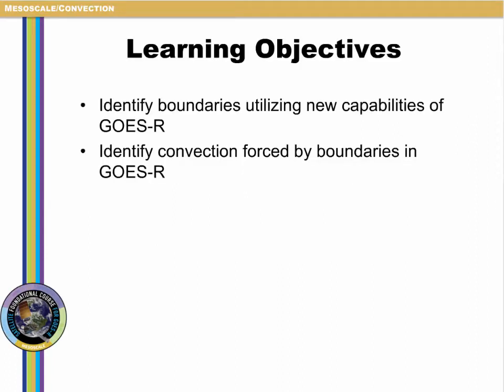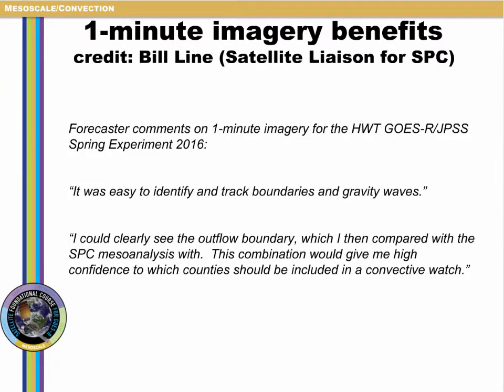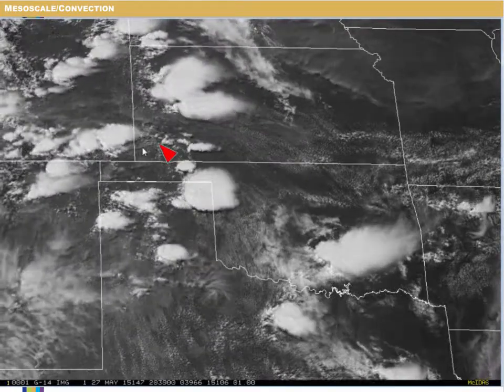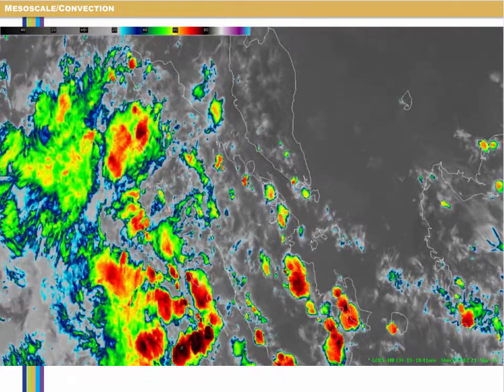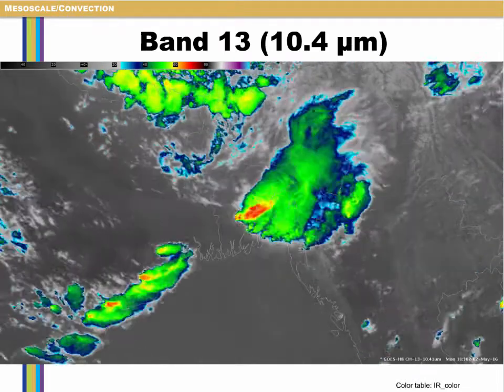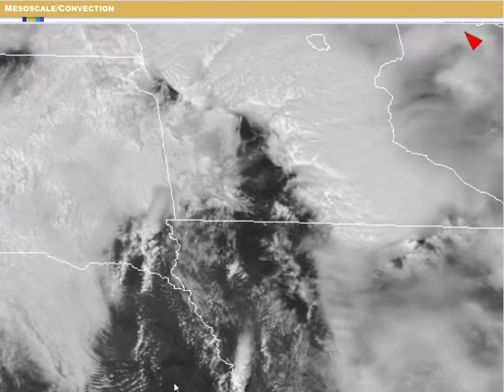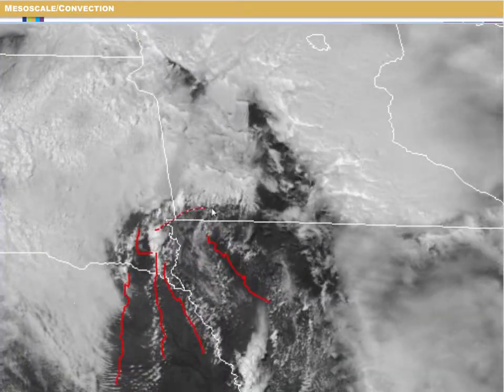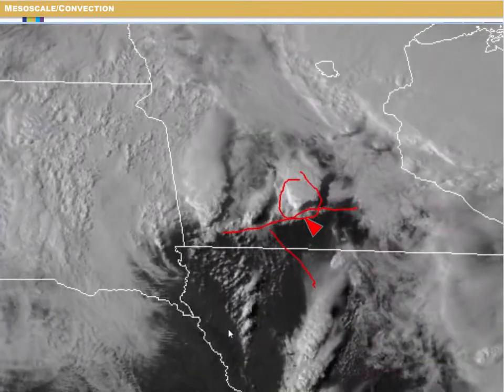SatFC-G: Boundary forced convection (2016 version)